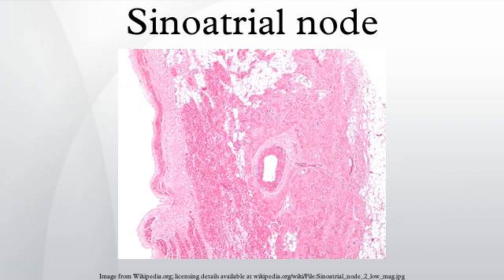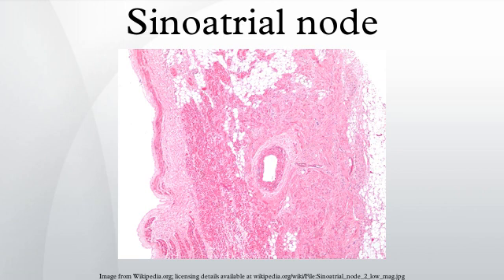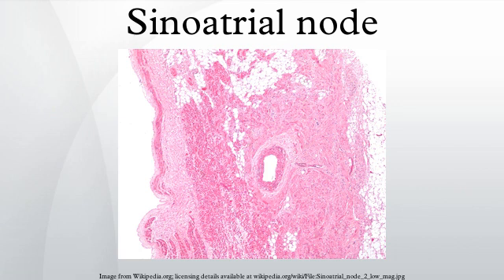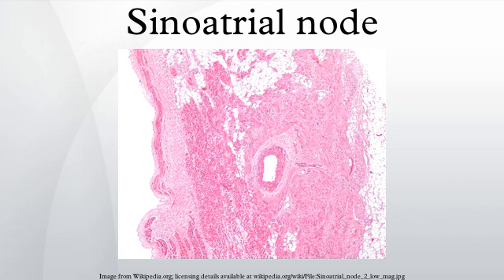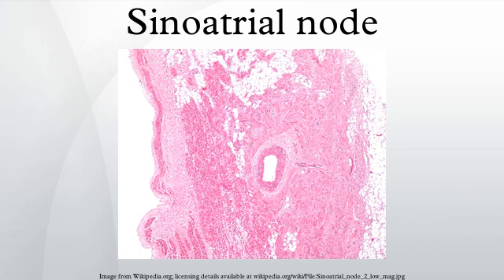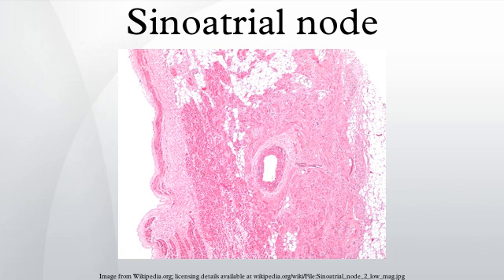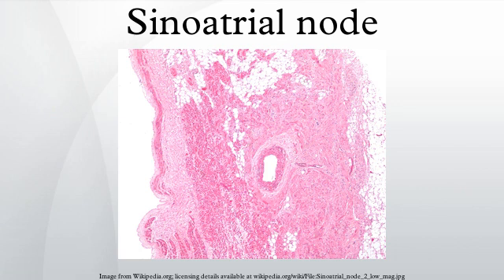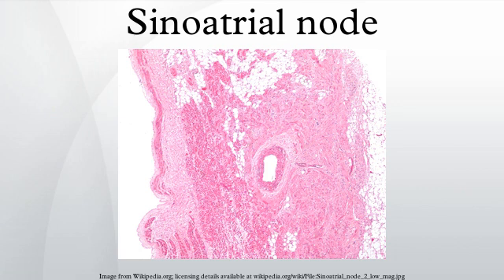Sinoatrial node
The sinoatrial node (also commonly spelled sinuatrial node, abbreviated SA node or SAN, also called the sinus node) is the impulse-generating (pacemaker) tissue located in the right atrium of the heart, and thus the generator of normal sinus rhythm.